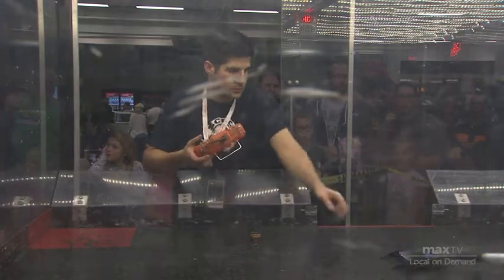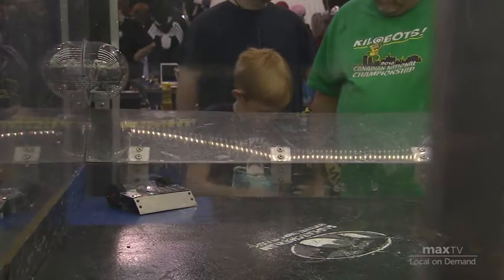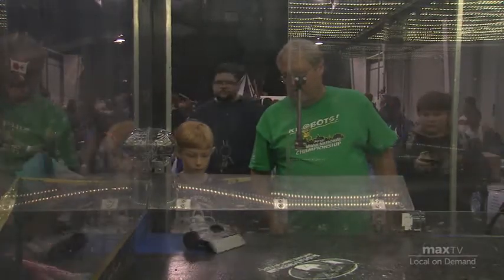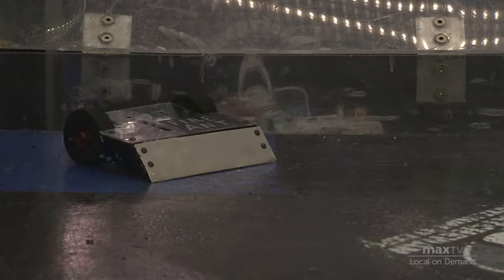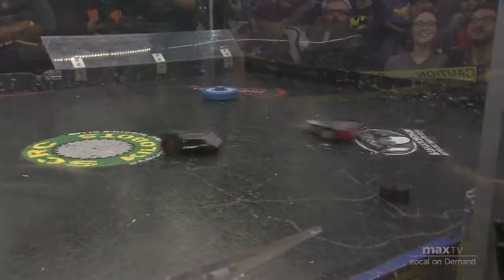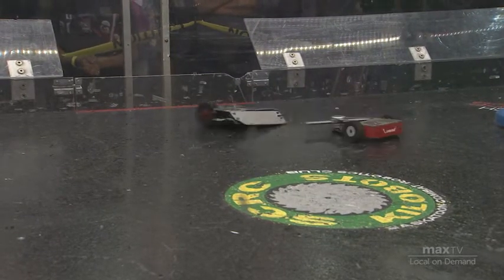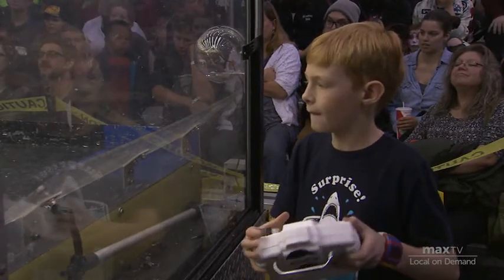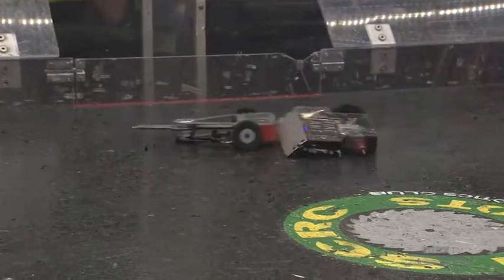Kilobots 40 Antweight - 22 AbsurdiTi vs FireAnt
Antweight fight. AbsurdiTi in the red corner vs. FireAnt in the blue.